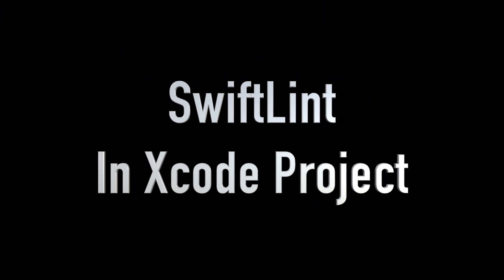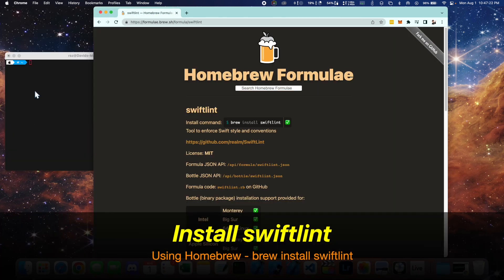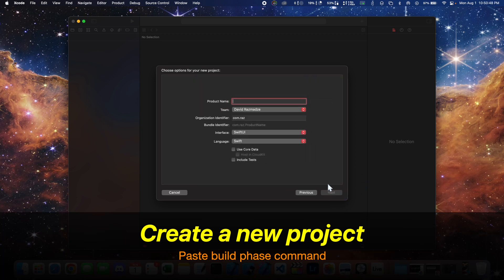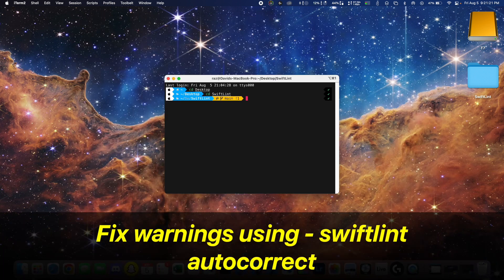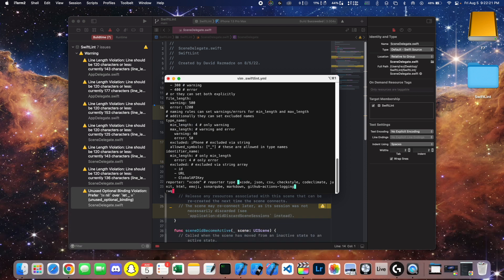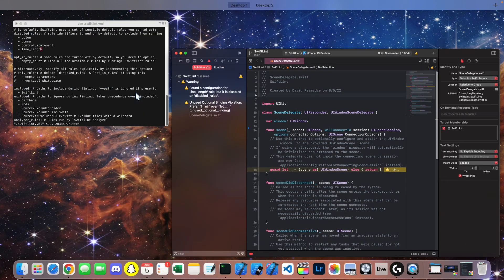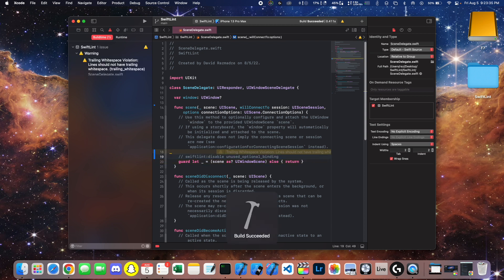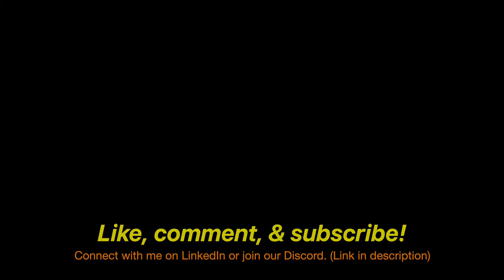How To Setup and Use SwiftLint in your Xcode Project